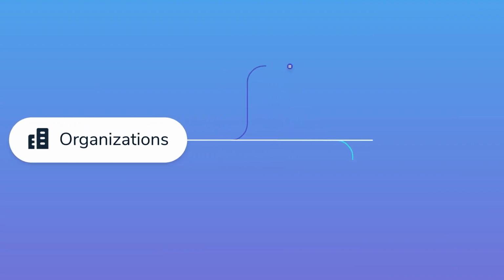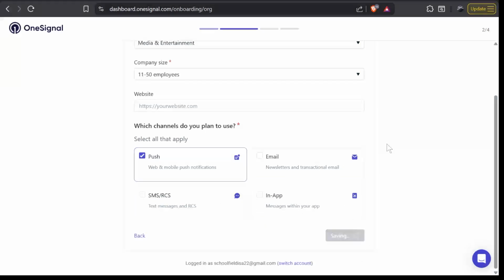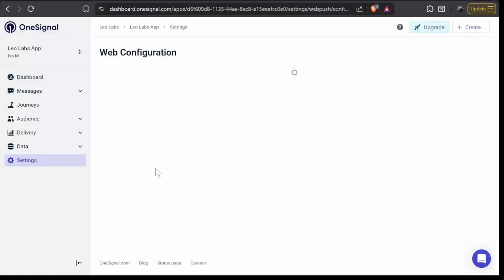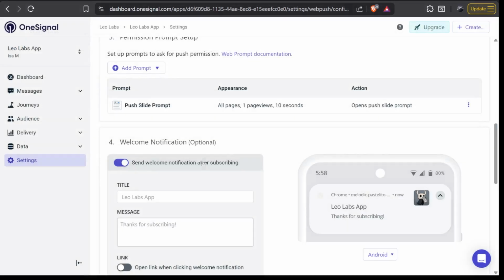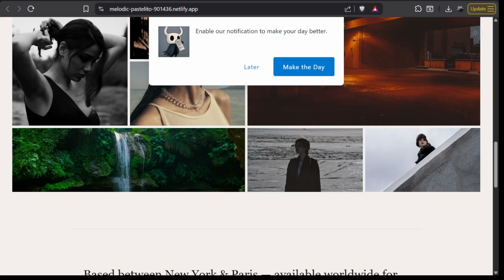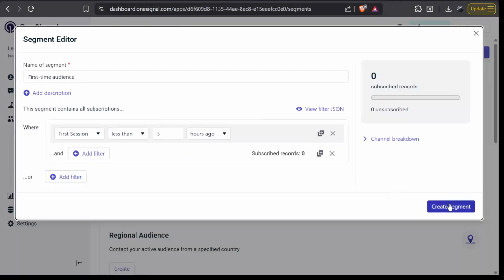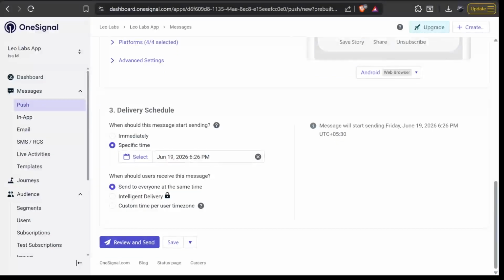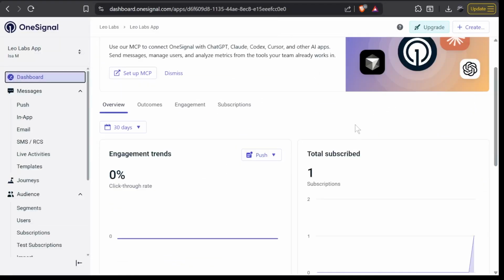How to Use OneSignal Step by Step Guide for Push Notification Campaigns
In this complete OneSignal tutorial, you will learn how to create, manage, and optimize push notification campaigns. This step-by-step guide covers everything from setup and audience targeting to scheduling and campaign analytics.

This tutorial is designed for beginners, marketers, developers, and business owners who want to improve user engagement through push notifications.

In this video, you will learn:

How to get started with OneSignal

How to set up web and mobile push notifications

How to create and send push notification campaigns

How to segment audiences and schedule notifications

Tips to improve click-through rates and user engagement

Whether you're promoting a website, mobile app, or online business, this tutorial will help you use OneSignal to reach your audience more effectively.